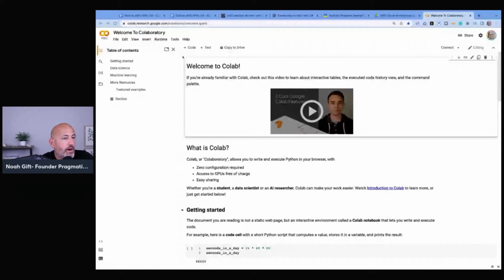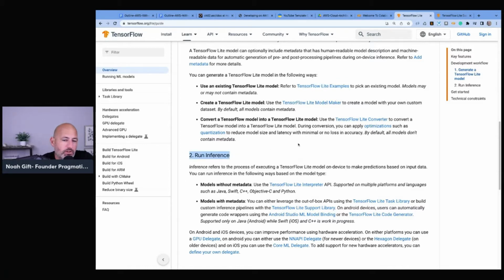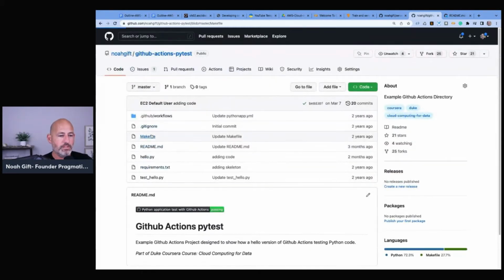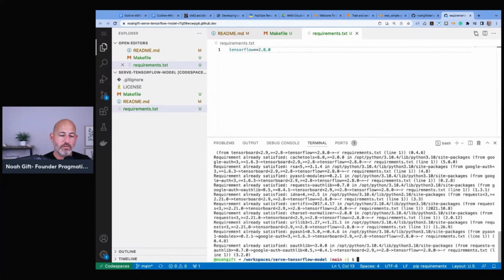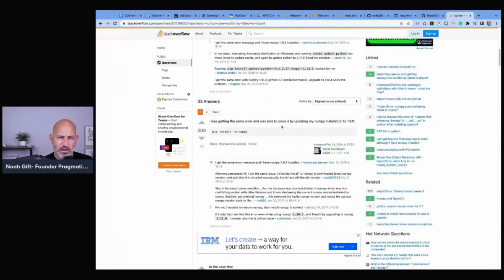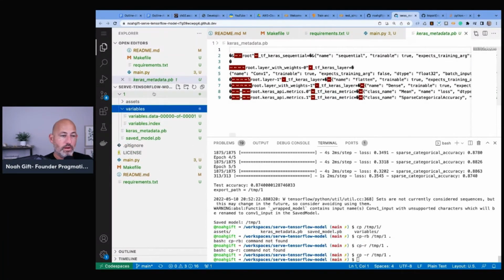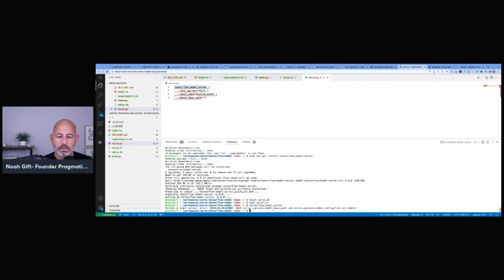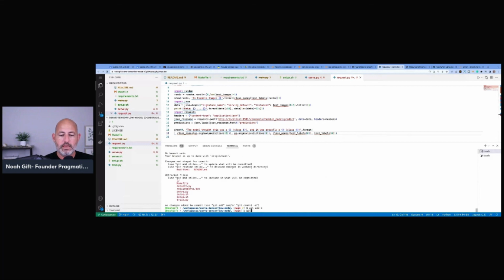52 weeks Live Coding MLOPs: Episode 2: Serving TensorFlow Models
In this episode of 52 weeks of Live Coding MLOps I dive into serving out TensorFlow models to the world.

00:00 Intro
02:00 TensorFlow Serving - What is it?
07:00 TensorFlow Serving colab notebook
08:54 Porting code from Colab to Github
10:00 Build Python Tensorflow model scaffolding
13:23 Using pip freeze to get a list of dependencies
17:00 Attemping a first script for MLOps
20:00 Saving the TensorFlow model
24:00 Installing debian packages for TensorFlow serving
29:00 Trying and failing to invoke the model